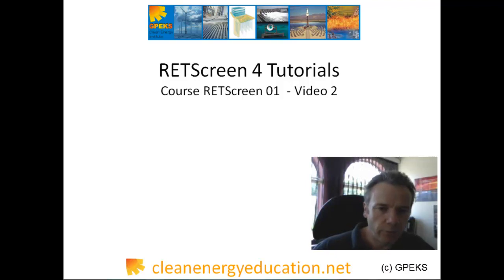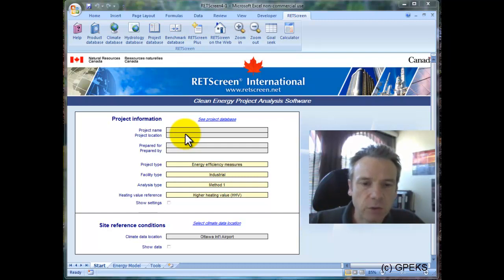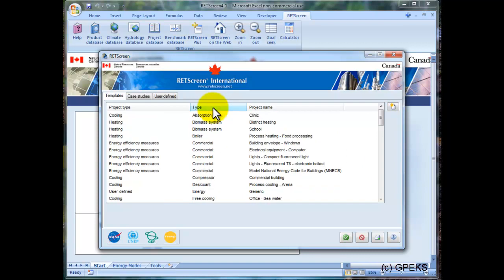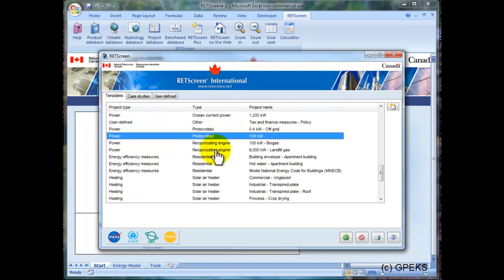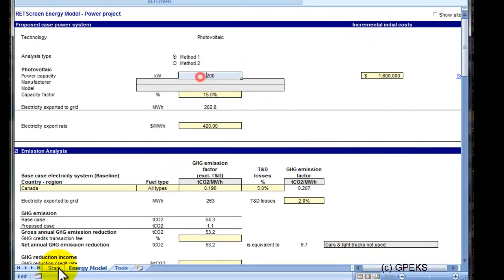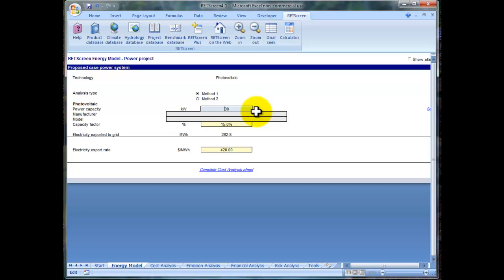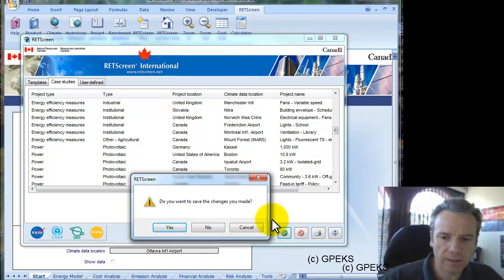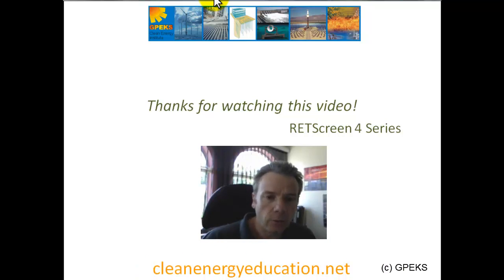RETScreen 4 Tutorials 2: Working with the Project Database & Methods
RETScreen 4 Tutorials Course RETScreen 01 Video 2

Understanding the Project Database
- RETScreen 4 Templates
- RETScreen 4 Case Studies
The RETScreen 4 at the
- Analysis Level
- Worksheet tab level